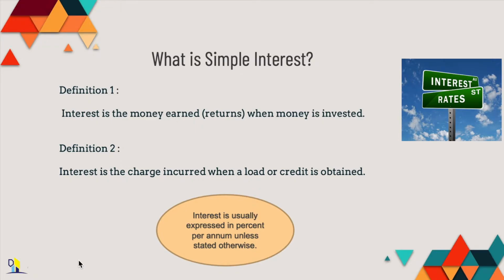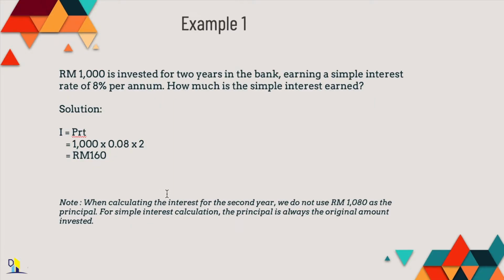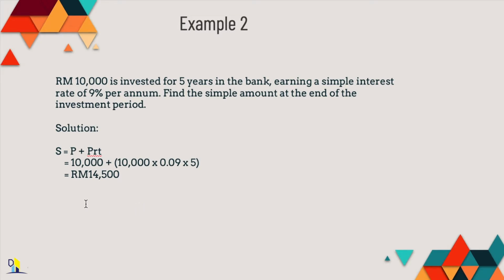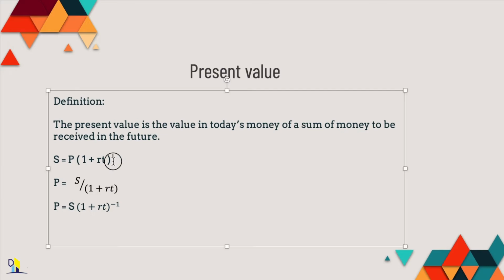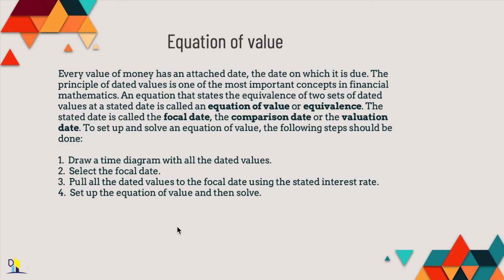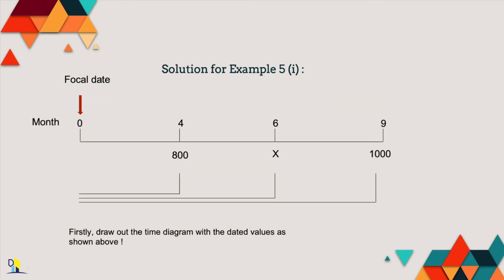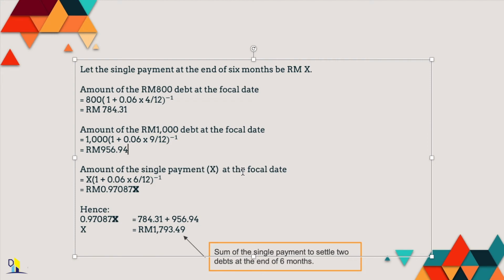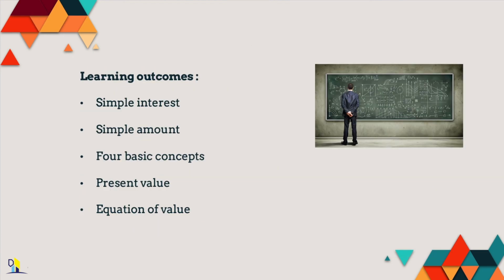Simple Interest - Fundamentals, Formulas and Examples!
This video is an introduction on what simple interest is about. There are examples to cover each learning topic discussed to provide a clear picture and strong foundation for viewers.